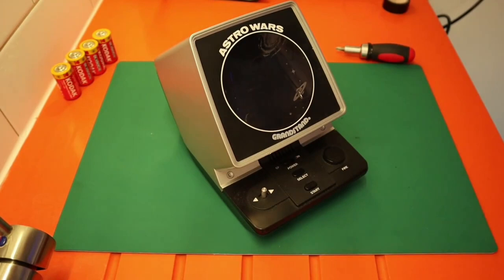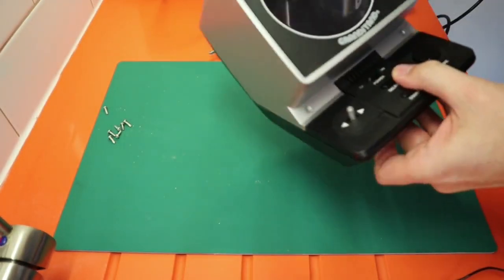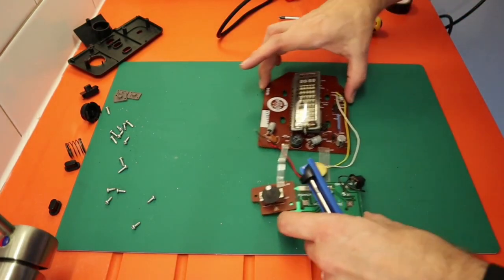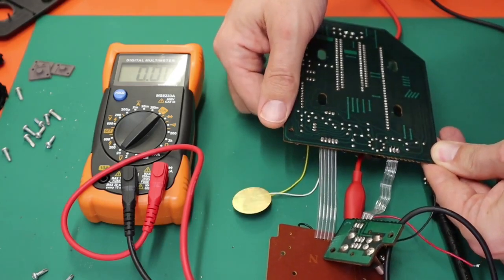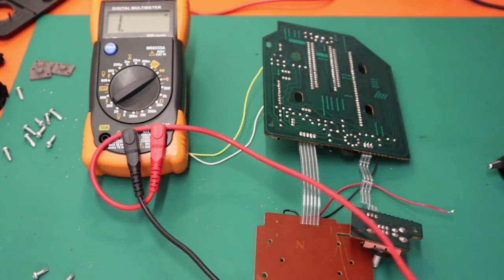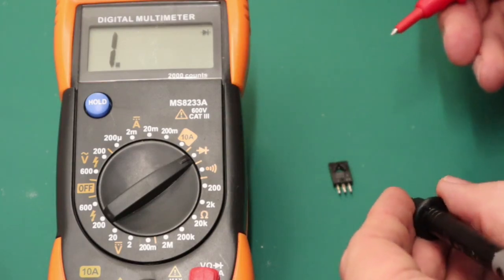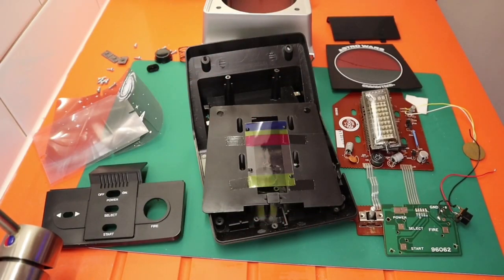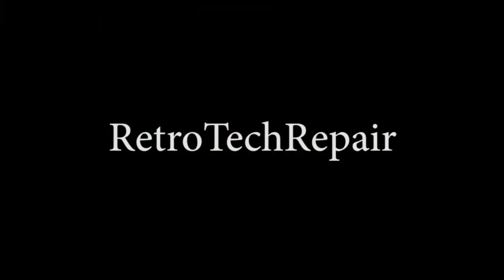Grandstand Astro Wars / Galaxy II repair - Retro Games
Fixing a faulty Grandstand Astro Wars / Epoch Galaxy II
Retro Table Top Arcade Game with VFD Display

This video is strictly for entertainment only. I am not an expert in these repairs. The processes in the video may not be the best way, the correct way or even safe. Please do not copy the techniques shown in this video. If you do so it is entirely at your own risk.
Thanks!